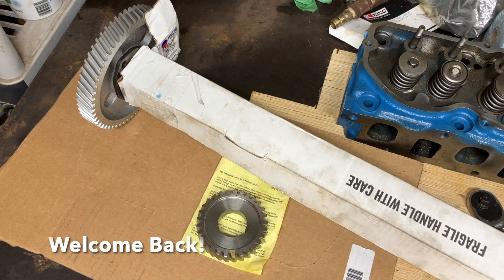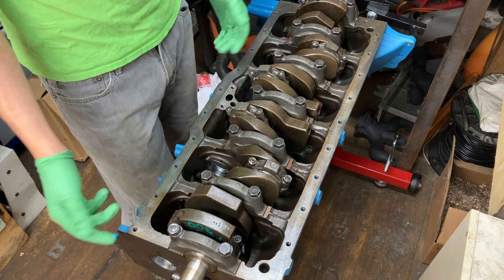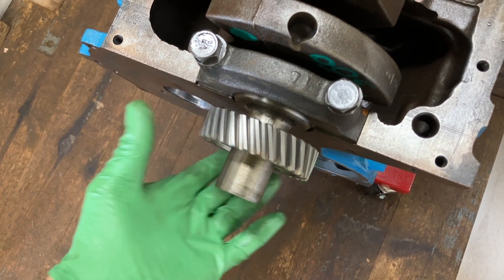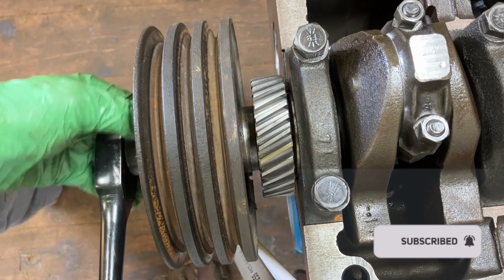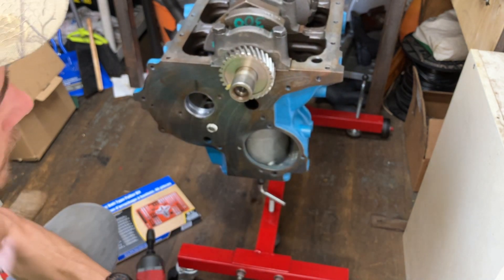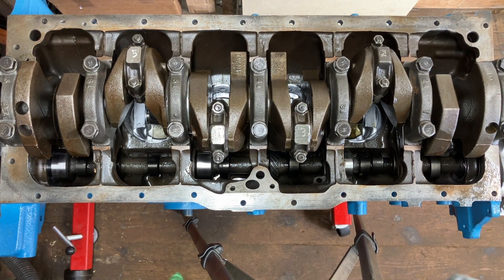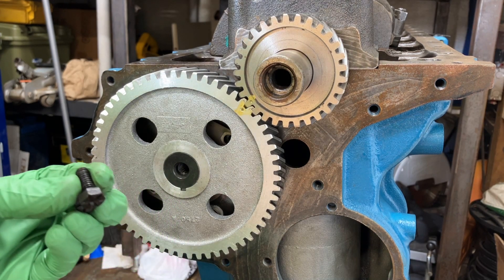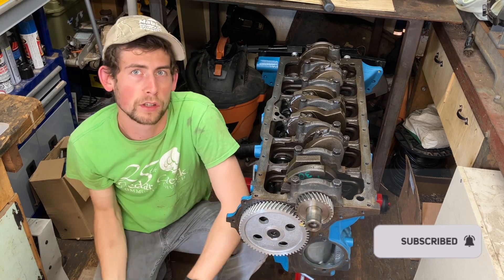Ford 300 Inline 6 Engine Rebuild Part 6: Camshaft Installation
I had a bit of a slowdown in my progress through the summer, but here you go; the installation of my camshaft! Hoping I didn't nick the bearings too bad!

**Please remember, I am NOT a mechanic. I am a hobbyist, and so I may make mistakes in my process from time to time. Please also do your own research before undertaking a project, and make sure to take proper safety precautions!**